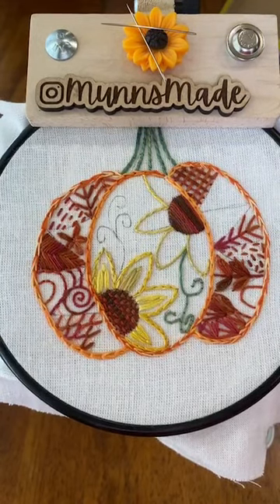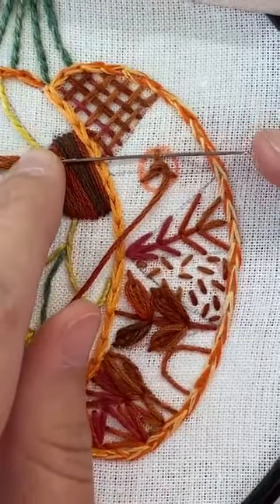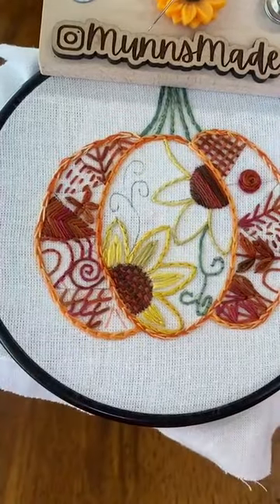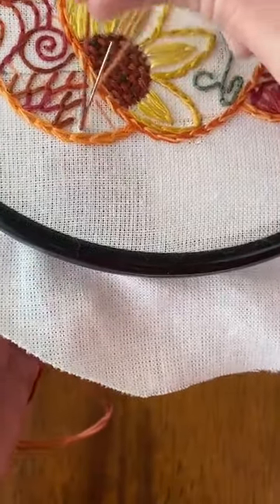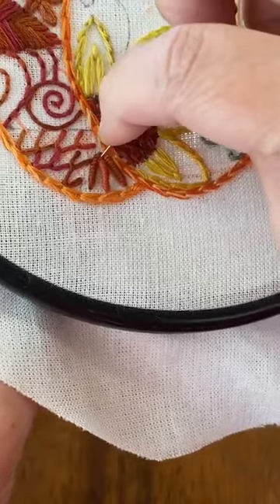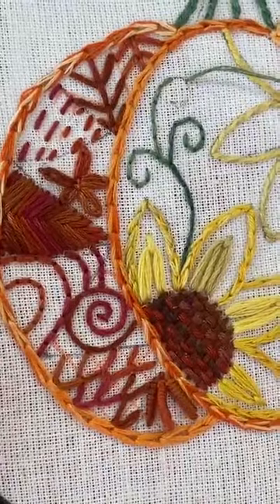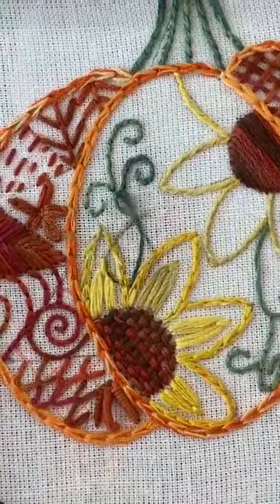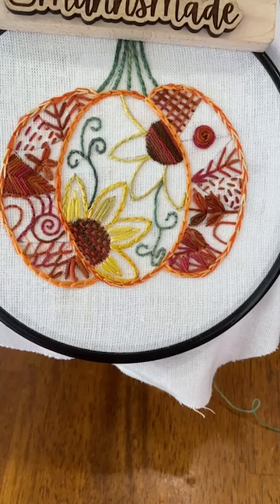Pumpkin SAL day 9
Woven wagon Wheel: 6 strands DMC 4130
Bullion knots: 6 strands DMC 4130
Whipped back stitch: 3 strands DMC 4045

Get your pattern here: